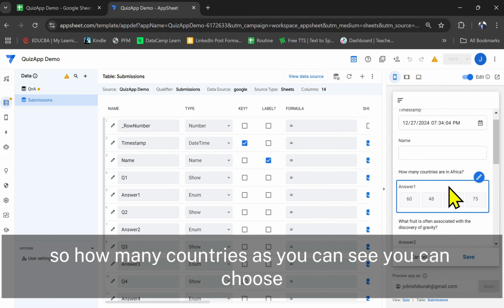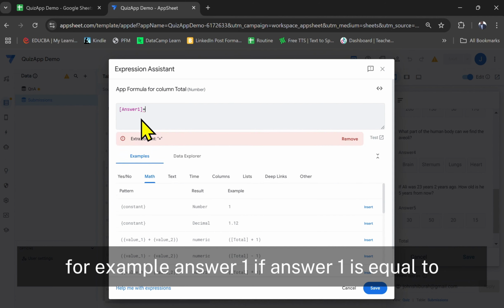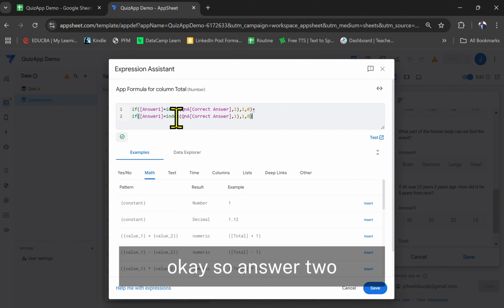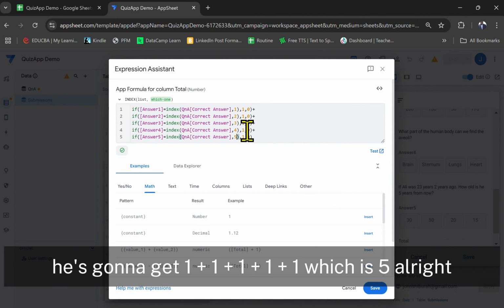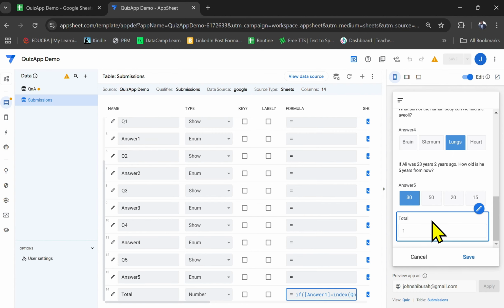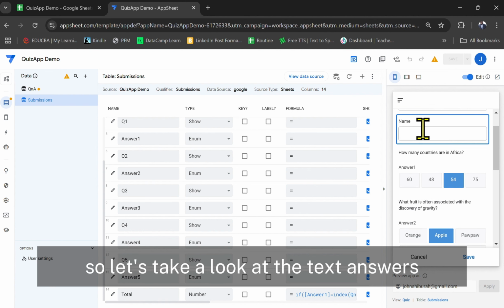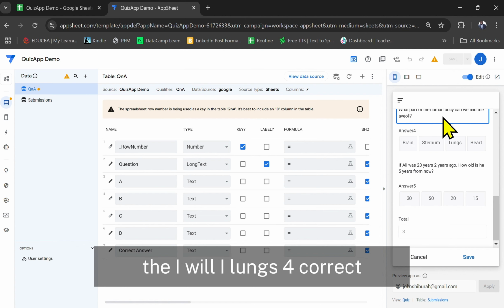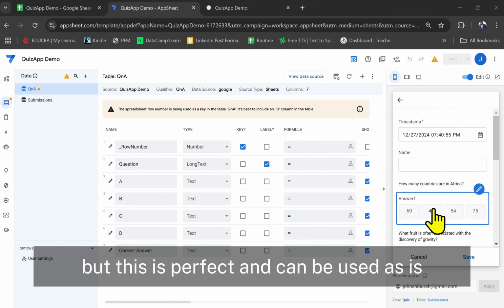Final Part: Build QuizApp with AppSheet for the classroom or organizational training.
This video is a section of tutorial sessions that will guide you in creating various apps from Google AppSheet. Create apps for finance management, audit management, learning and development etc. It provides a hands-on approach to learn about Appsheet ,its expressions and formulas. Get the full course on Udemy.